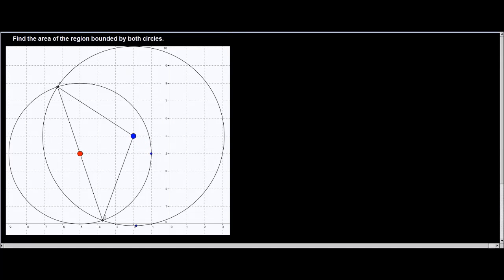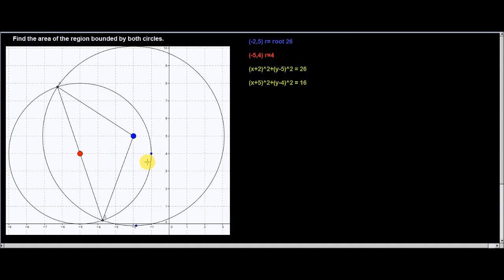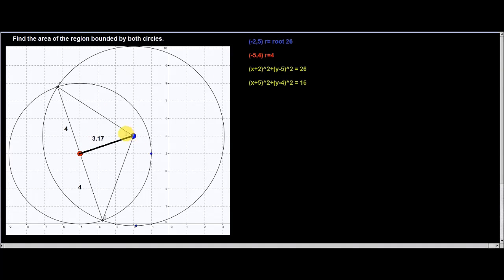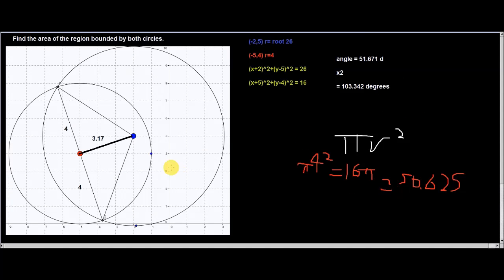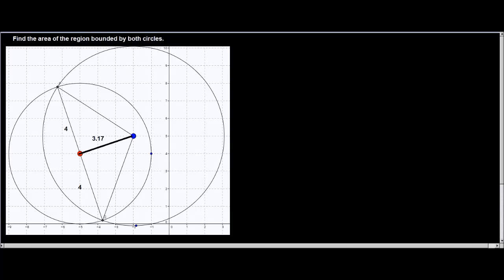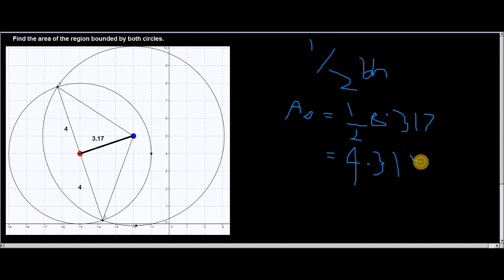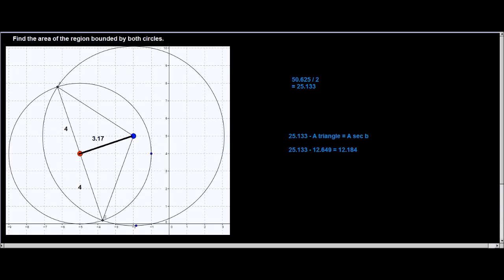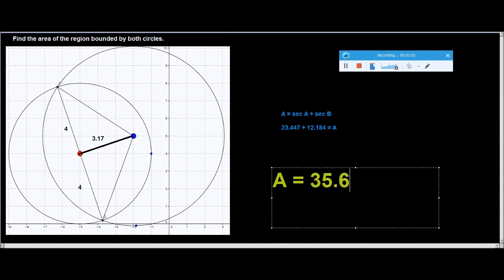How to find the Area Bounded by both Circles without Calculus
Originally only going to be viewed as my final presentation in my Geometry Honors class, a user "Reddited" the link to this video, then it got so popular, I had to mark it PUBLIC! instead of unlisted.

If you don't understand the math in this video, no need to watch it! You have Khan Academy that can help you find the foundations.